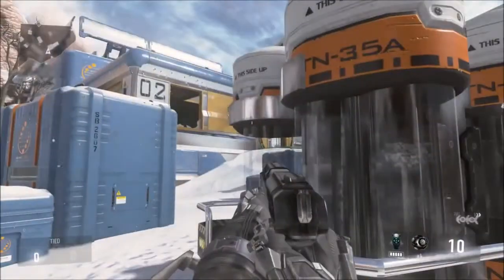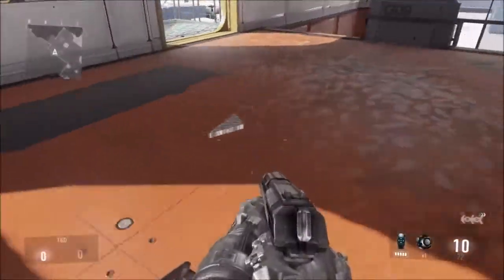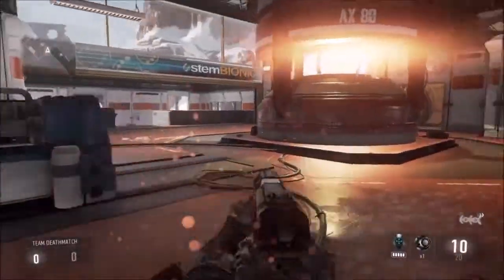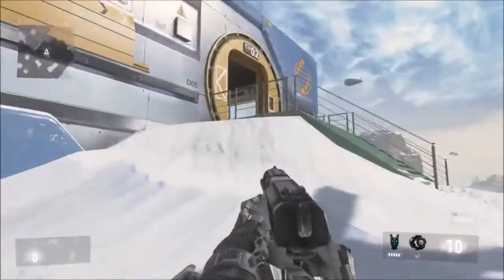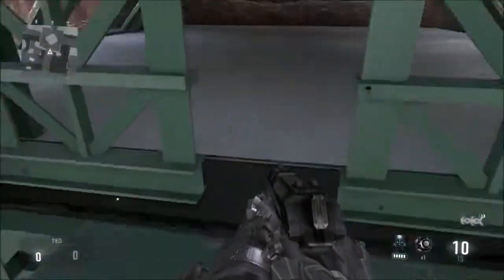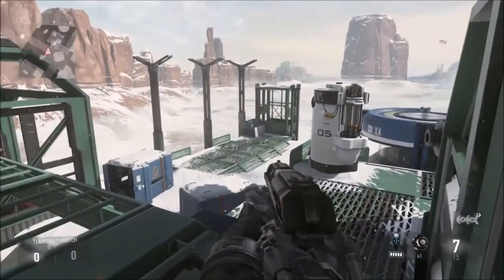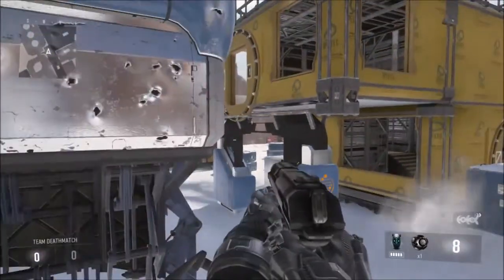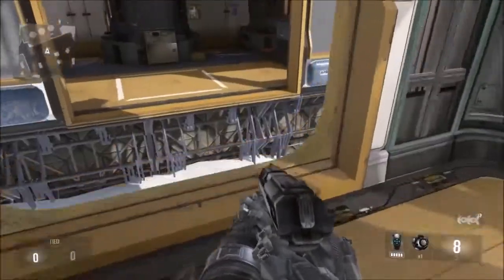Call of Duty Advanced Warfare Map Guide #2 Bio Lab